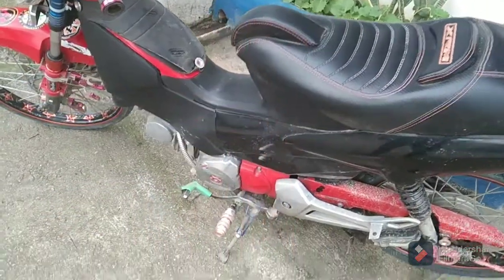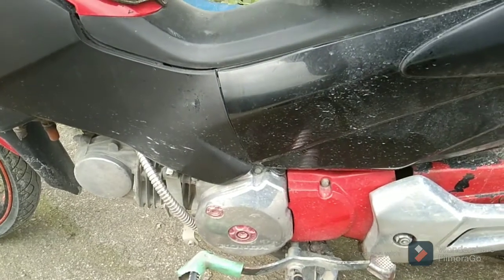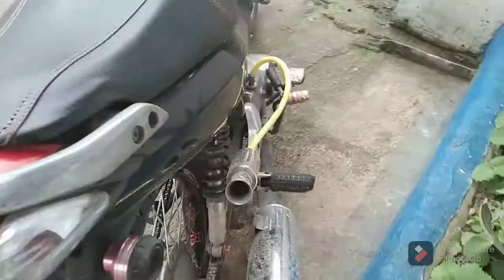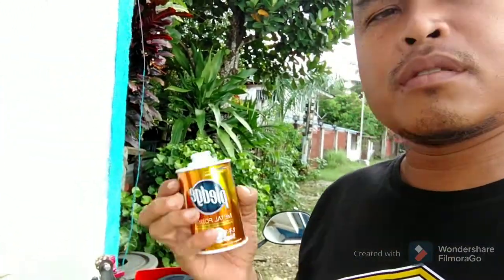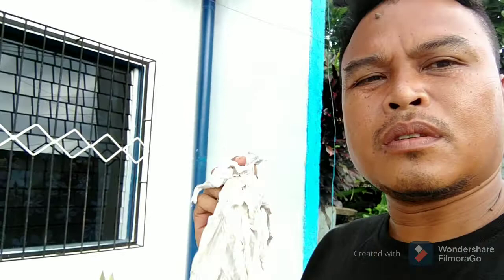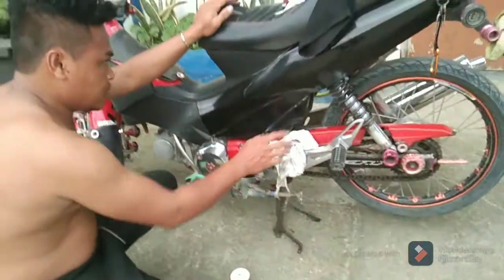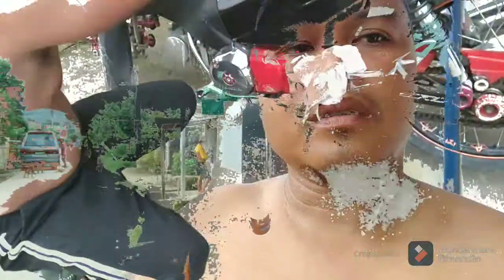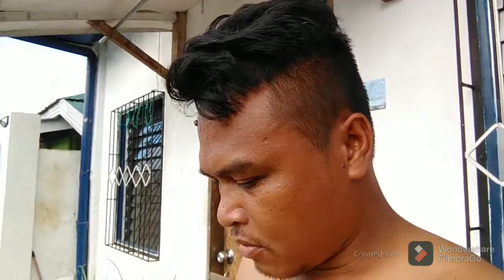tips kung paanu pakintabin ang makina nang ating mnga motor